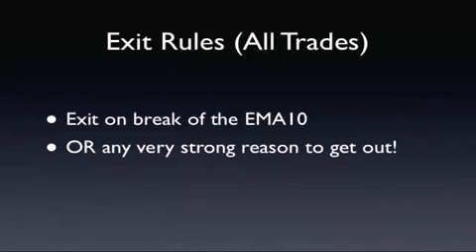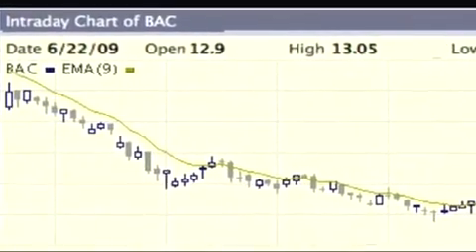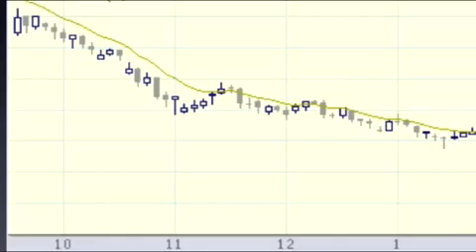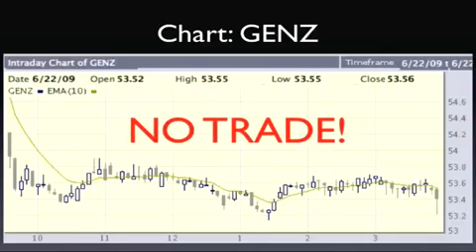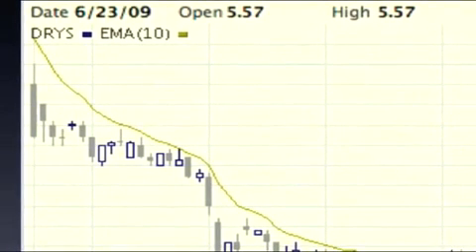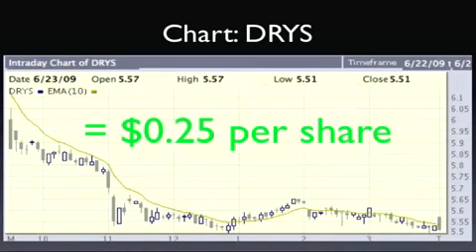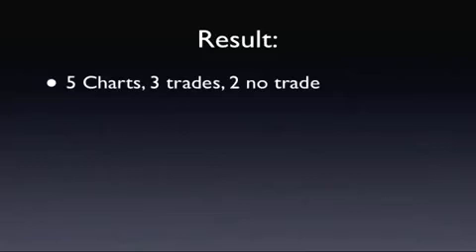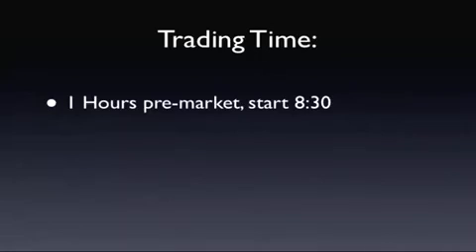Let's Get Practical (Part 2/3 :: Harvey Walsh)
trader Harvey Walsh presents a simple day trading strategy, and looks at how quickly a trader could learn it, and how much money they could make in a year.